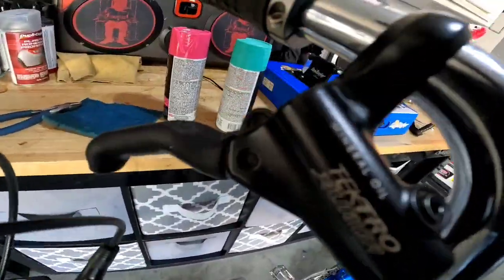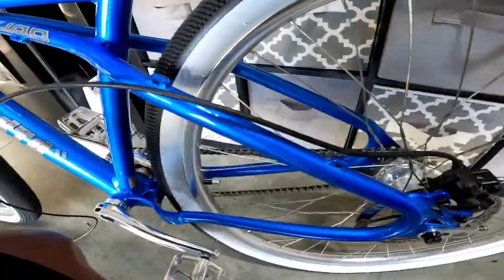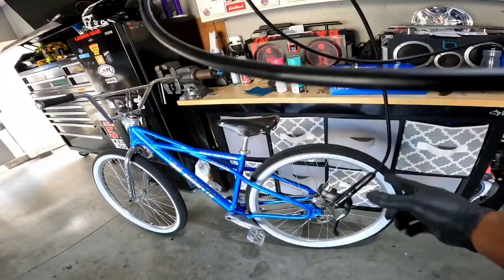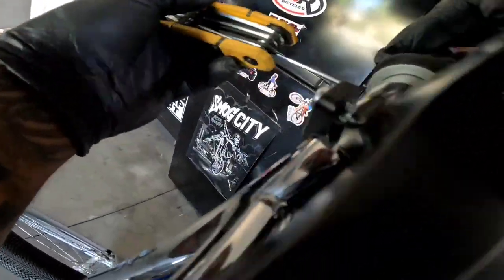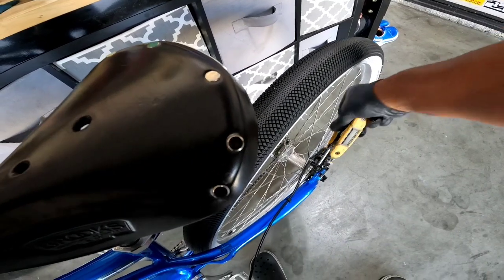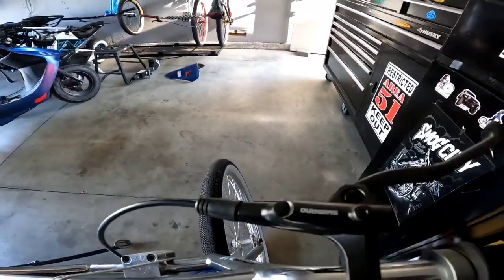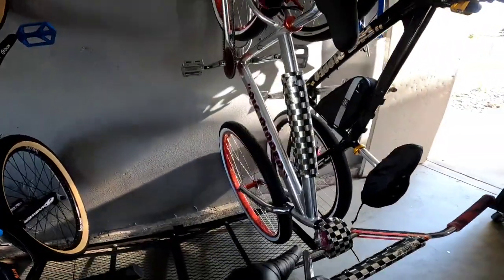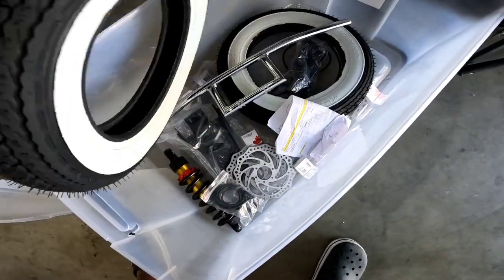SE BIKES MONSTERQUAD GETS MT200 SHIMANO BRAKES